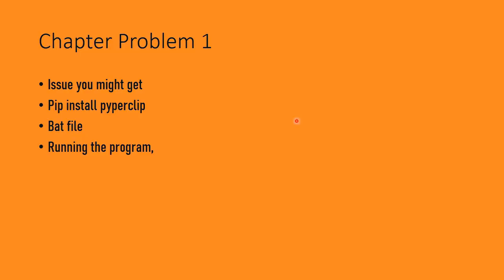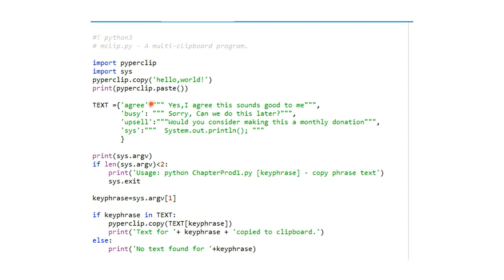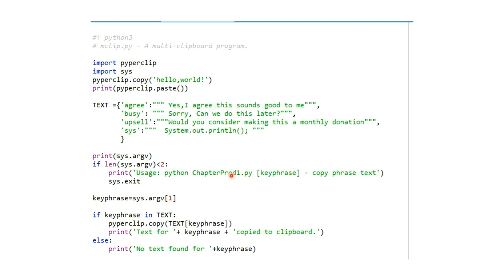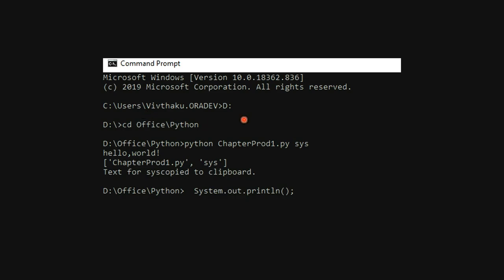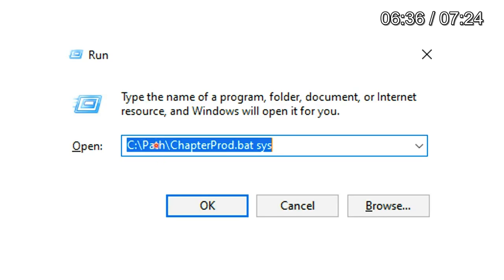Automate the Boring Stuff with Python || Chapter 1